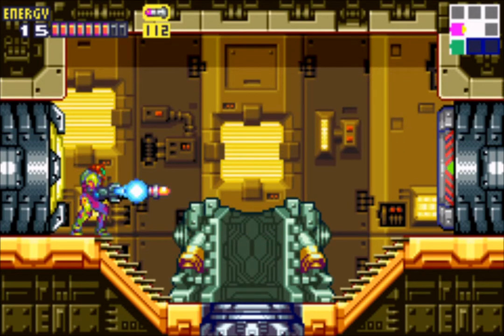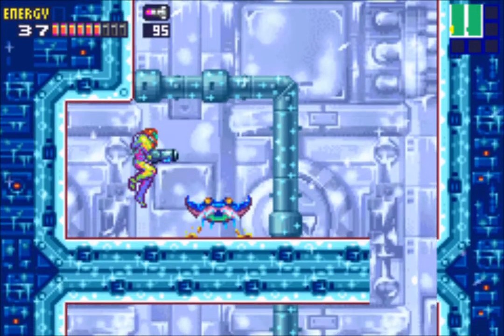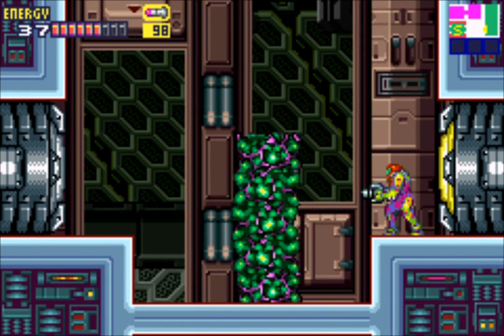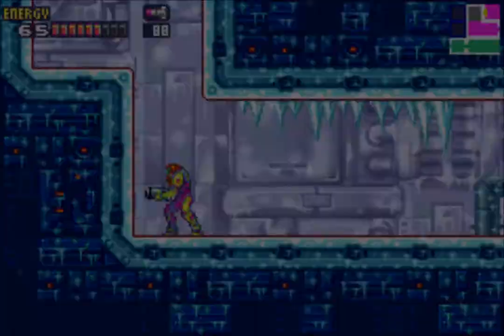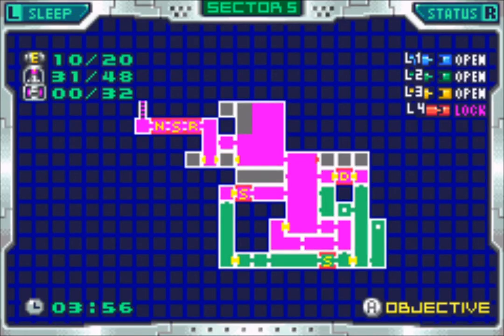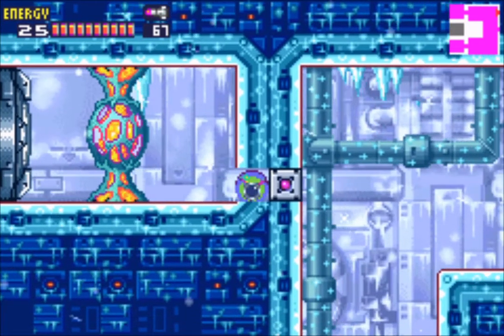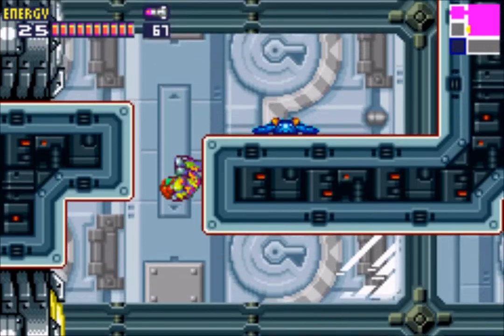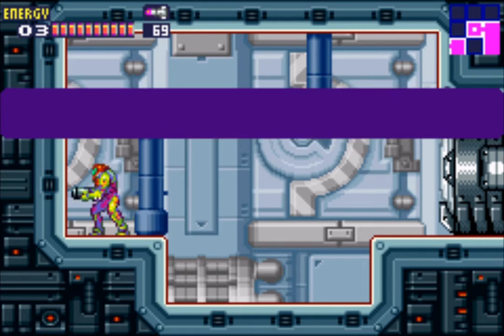Let's Play Metroid Fusion #15 - Icing on Top